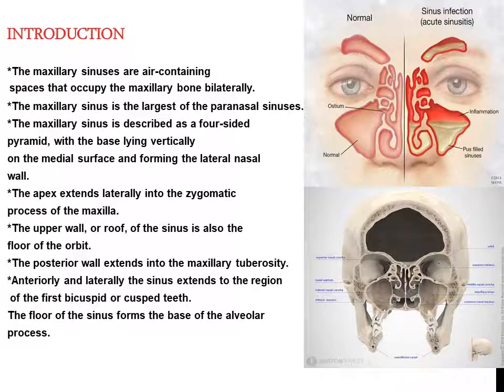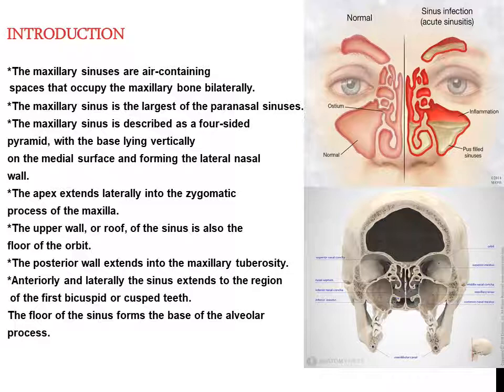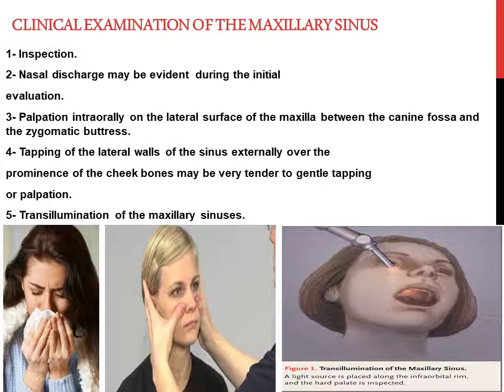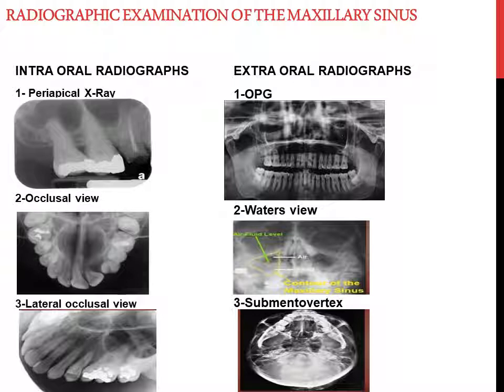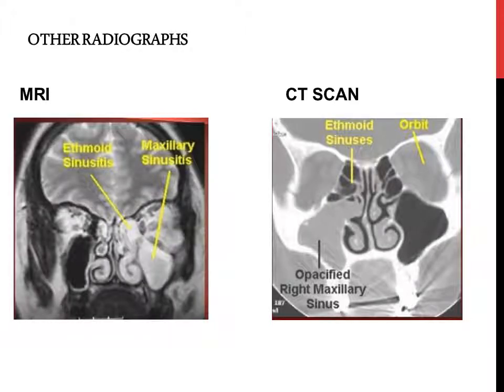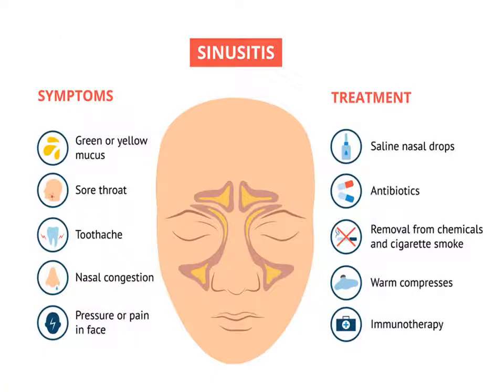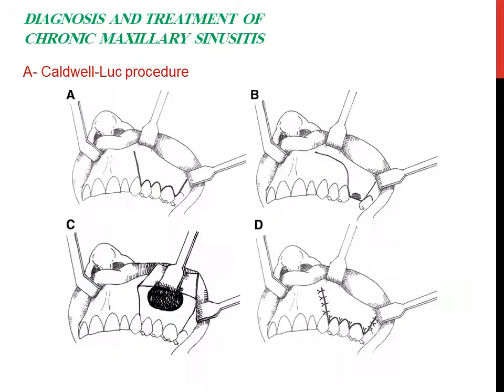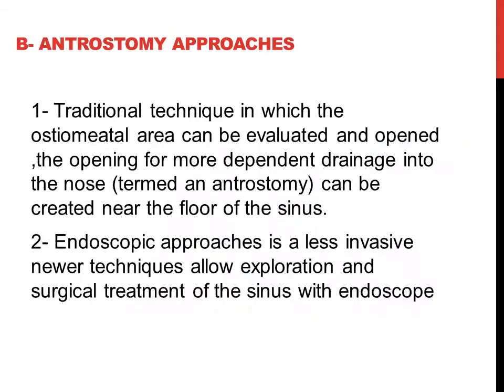MAXILLARY SINUS DISEASES AND ITS RELATION TO ORAL surgery